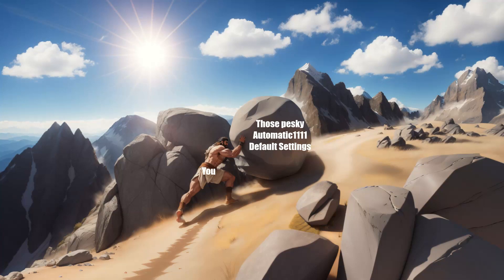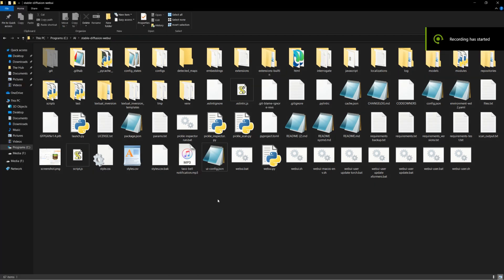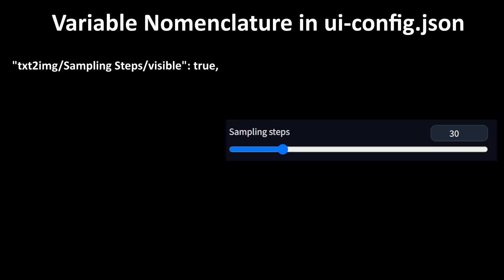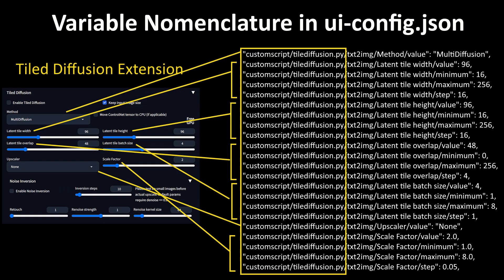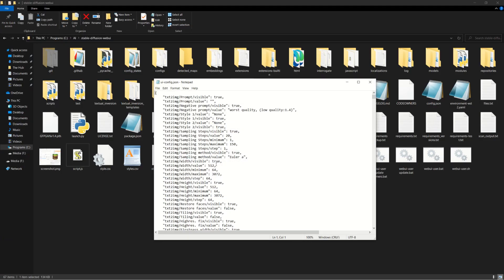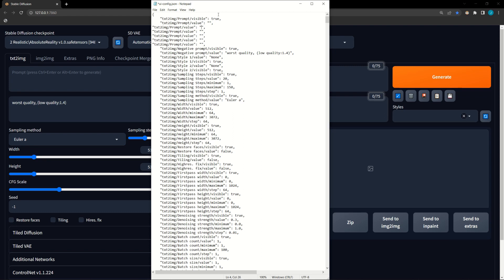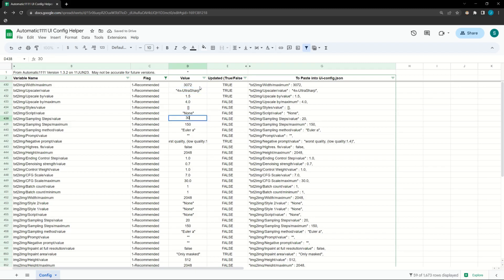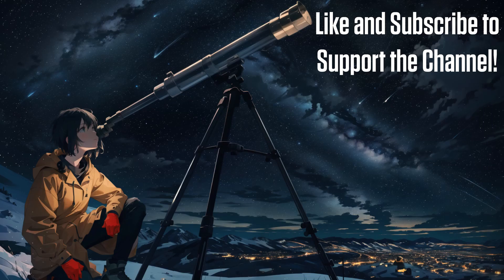Customize the StableDiffusion Automatic1111 Interface - Change initial values, slider ranges, & more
This video will show you how to customize your Automatic1111 interface for Stable Diffusion to your personnel preferences so you don’t have to change values each time you load it by editing the ui-config.json file in your Automatic1111 installation folder.

First, I cover the nomenclature for variables in the ui-config.json file so you can identify which lines control particular aspects of the interface, find the lines you want to change, and keep the format for those lines correct.

Next, I cover the basic way to edit ui-config.json, the drawbacks to this approach, then I cover how to update the ui-config.json file with the help of my spreadsheet

Intro - 00:00
Variable Nomenclature - 01:46
Variable Nomenclature Cheat Sheet - 03:48
Editing the Config File - Simple Method - 04:08
Problems with Simple Method - 04:49
Editing the Config File - Spreadsheet Assisted - 05:48